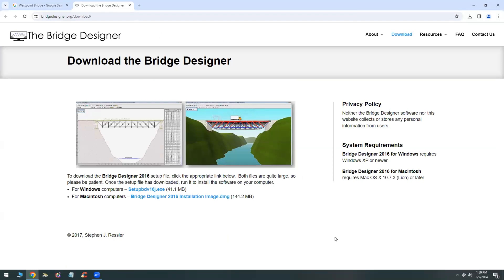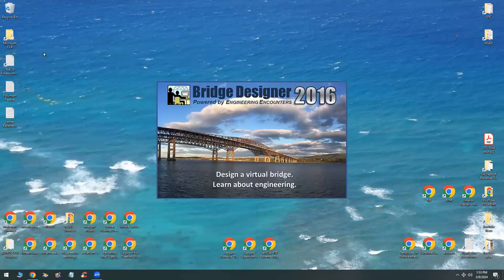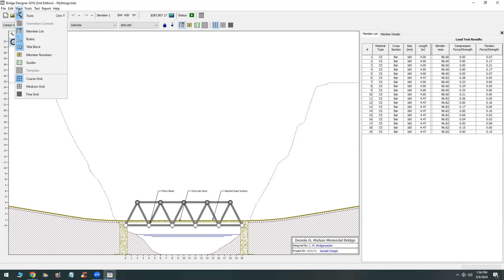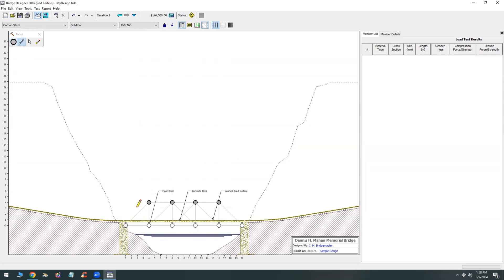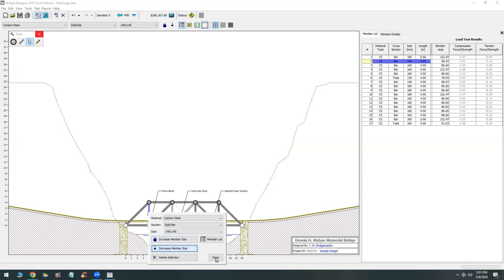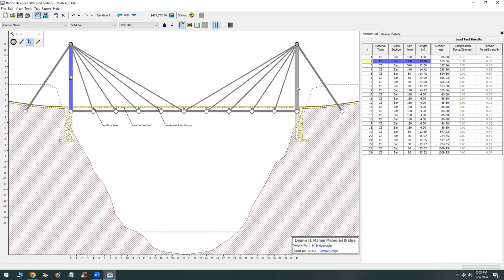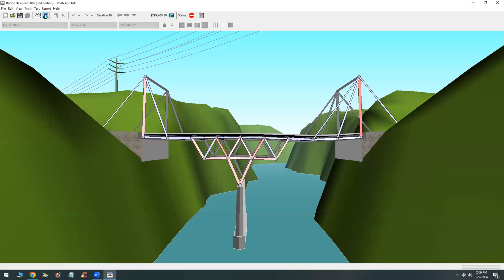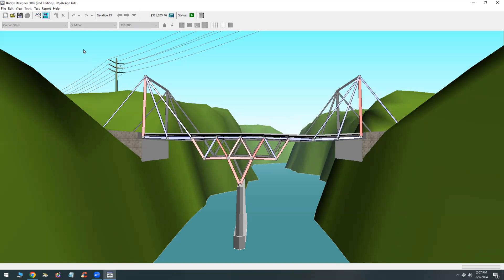Westpoint Bridge Design Interactive Software